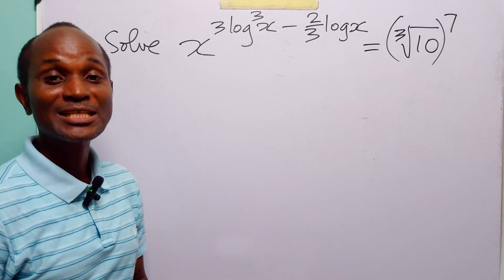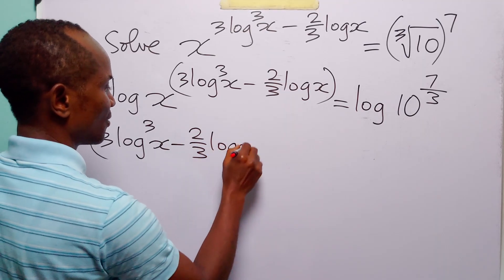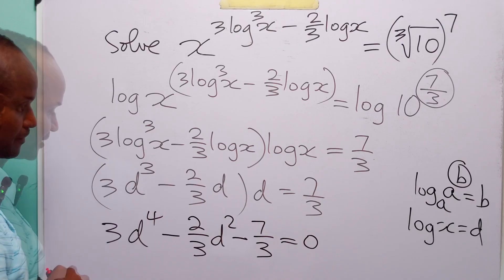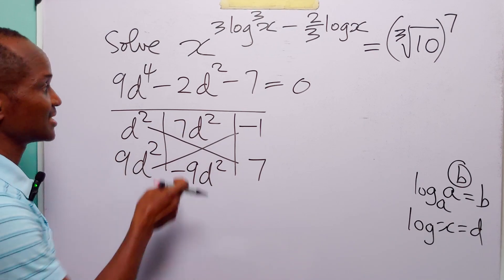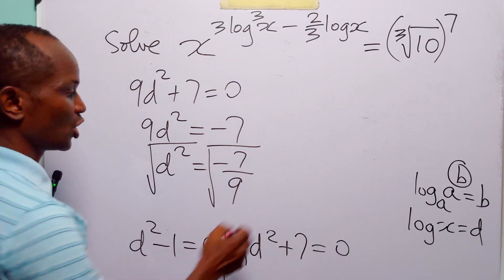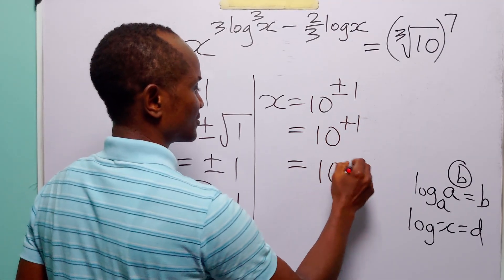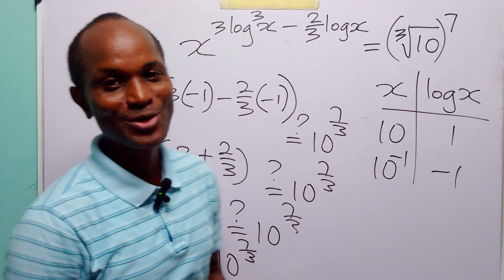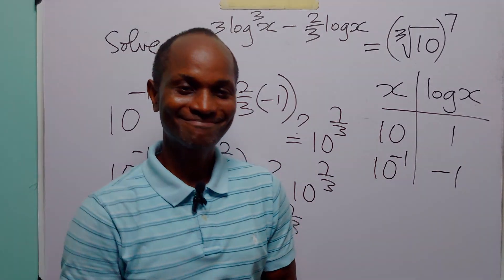Most Students Fail This Log Equation — Can You Solve It?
Are you struggling with exponential equations? Can you solve exponential equations with logarithms?  I'd like to help you with that.  In this math tutorial, we solve the exponential logarithmic equation x^(3log³x - (2/3)logx) = (∛10)⁷ step by step, carefully explaining each transformation and method used to isolate x. The solution involves applying properties of logarithms and exponents, simplifying the expression, and checking for valid solutions.
This video is ideal for high school math students, senior secondary school learners, A-level students, and math Olympiad enthusiasts who want to strengthen their skills in advanced algebra, exponents, and logarithmic problem solving. It provides a clear, systematic explanation of how to approach non-standard equations that combine exponents and logarithms, making it a valuable resource for exam preparation, competitive math practice, and building problem-solving confidence.